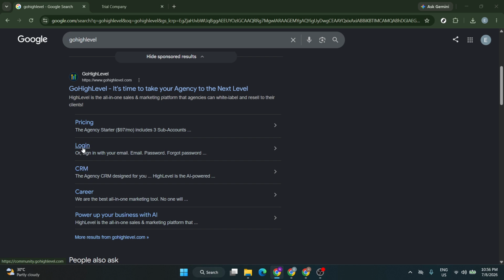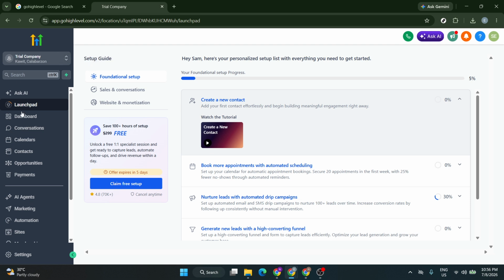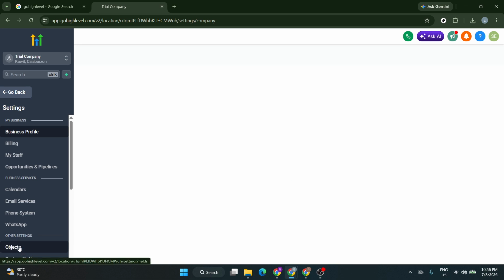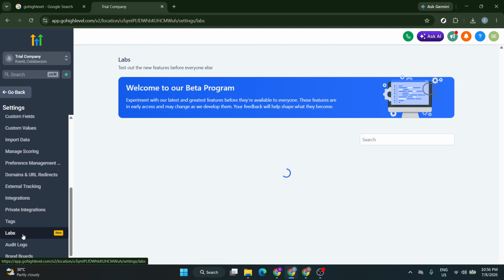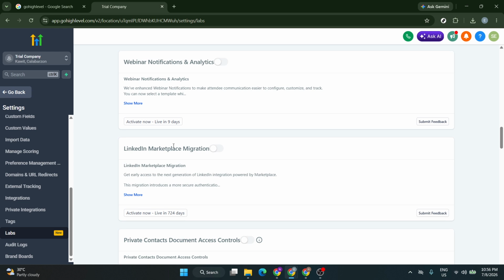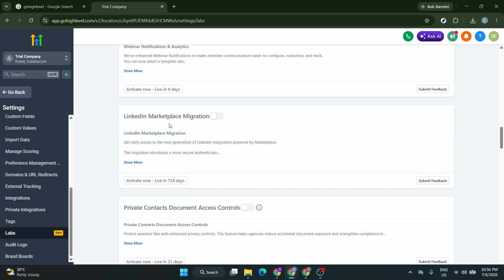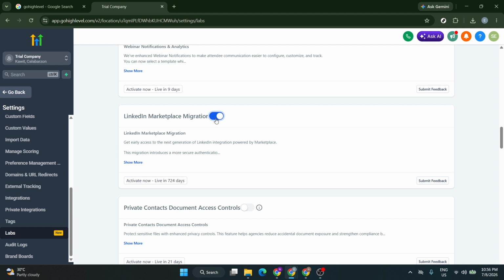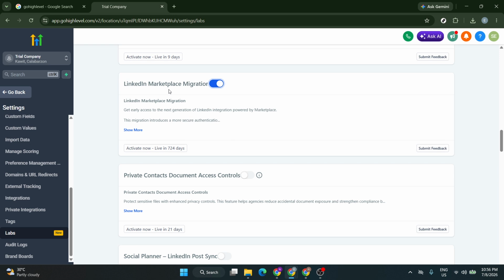How To Connect Linkedin Lead Forms With Gohighlevel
Want to automatically sync LinkedIn Lead Gen Forms with GoHighLevel? In this video, I'll show you how to connect LinkedIn Lead Forms to GoHighLevel so new leads are automatically added to your CRM. You'll also learn how to trigger workflows, assign leads, and automate follow-up emails and SMS.

💡 What You'll Learn in This Video:

How to connect LinkedIn Lead Forms
How to sync leads automatically
How to automate follow-ups
Tips for lead nurturing
Best practices for lead management

✅ Perfect for marketers and agencies generating leads on LinkedIn.